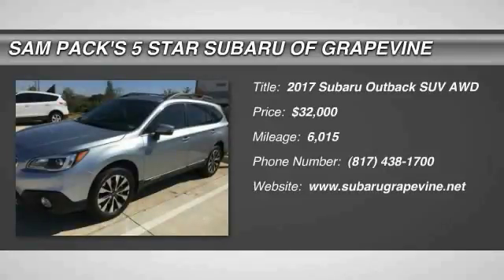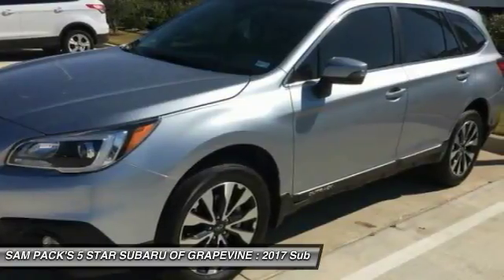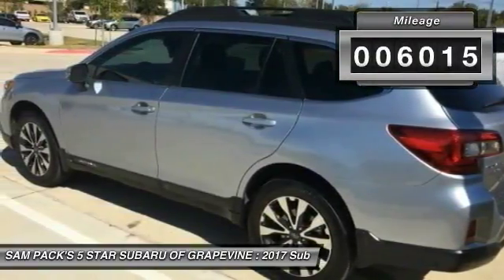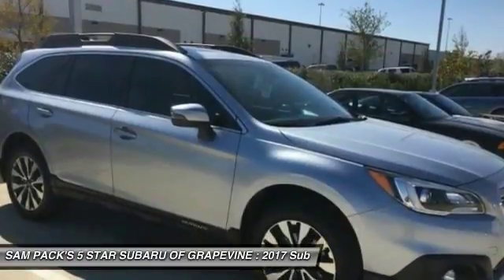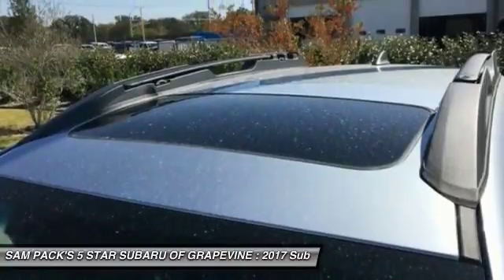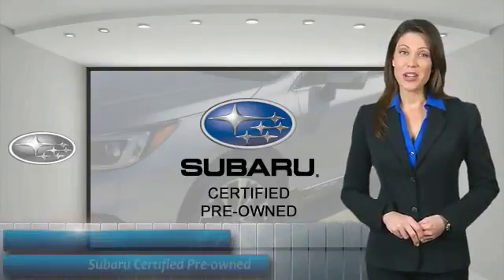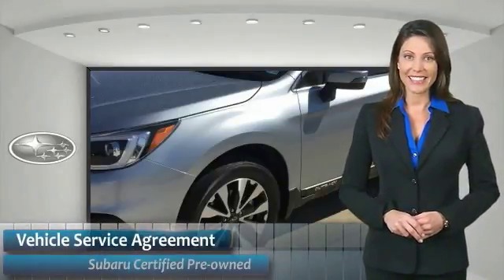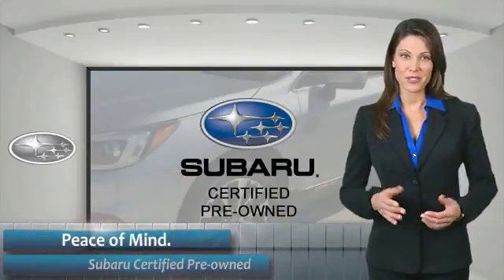2017 Subaru Outback Grapevine TX, Plano TX, Ft. Worth TX J3235356A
2651 William D. Tate Ave.

Subaru Certified Pre-Owned Details:brbr  * Roadside Assistancebr  * 152 Point Inspectionbr  * Powertrain Limited Warranty: 84 Month/100,000 Mile (whichever comes first) from original in-service datebr  * Warranty Deductible: $0br  * Vehicle Historybr  * Transferable WarrantybrbrCARFAX One-Owner. Clean CARFAX. Recent Arrival! 2017 Subaru Outback 2.5i Odometer is 2067 miles below market average!br32/25 Highway/City MPGbrAwards:br  * 2017 IIHS Top Safety Pick+